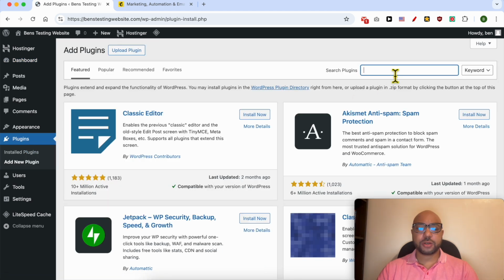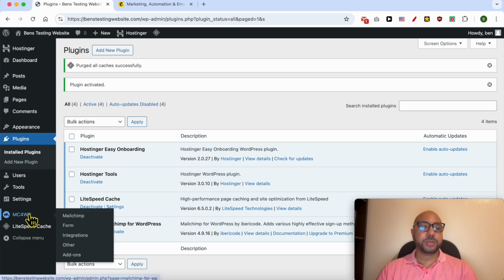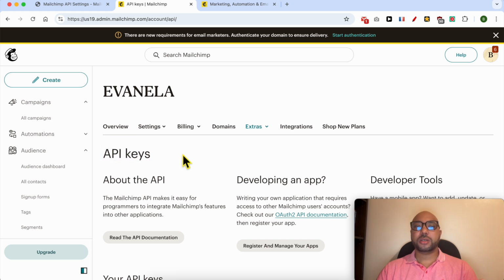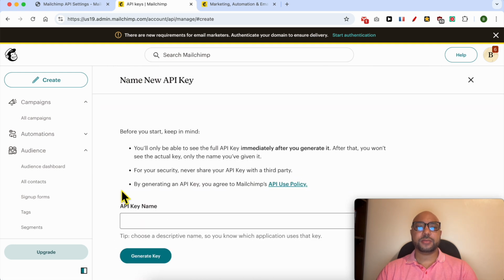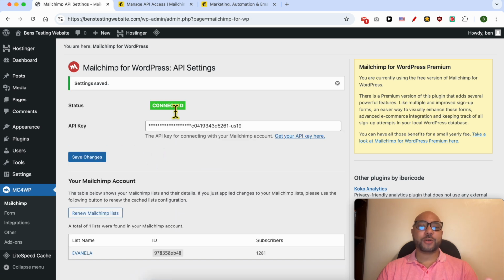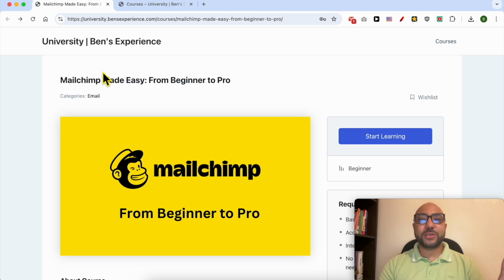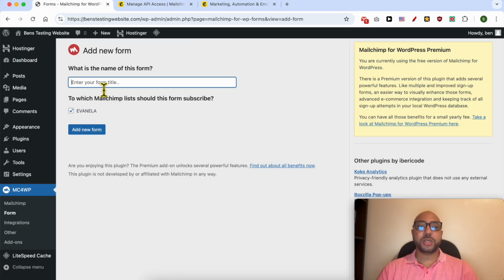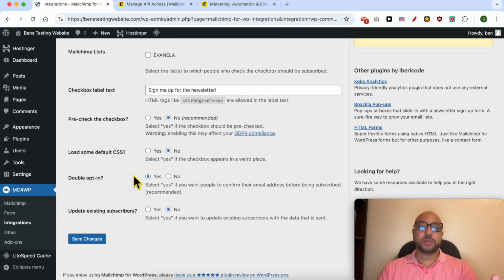How to Link Mailchimp to Your WordPress Website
In this video, I’ll guide you through the process of linking Mailchimp to your WordPress website. Linking Mailchimp to a WordPress website is a crucial step for managing your email marketing efficiently. Watch as I demonstrate how to link Mailchimp to a WordPress website using the MC4WP plugin. This tutorial covers everything from installing the plugin to connecting your Mailchimp account with your WordPress site. Whether you’re setting up your Mailchimp API key or creating subscription forms, you’ll get all the information you need.

Learn how to link Mailchimp to a WordPress website effectively and enhance your email marketing strategy. Don’t miss out on this step-by-step guide!